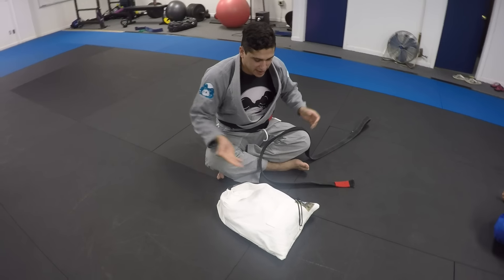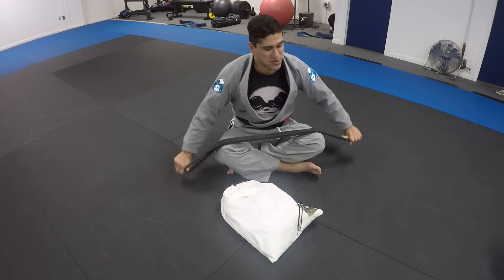How to make a backpack with the Inverted Gear gi bag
Answering: Bought a panda 3.0 on BJJHQ and they mentioned in the description you can tie your belt through the gi bag to make a backpack. Any special way to do it? Was looping my belt through every which way and couldn't get two straps, but I'm dumb.